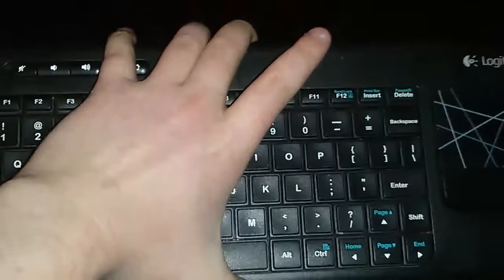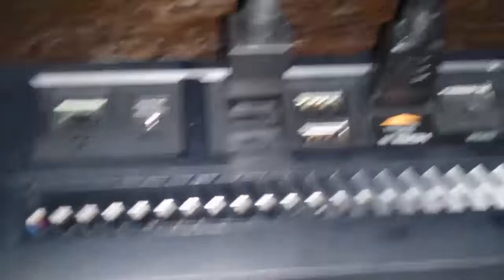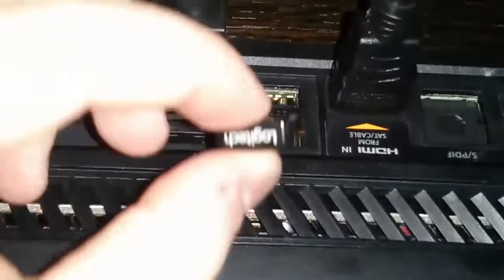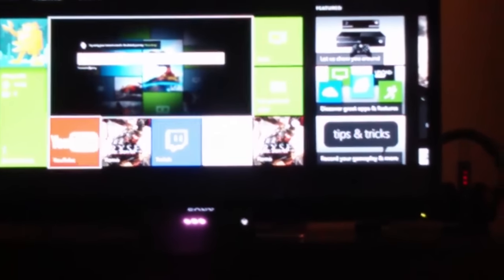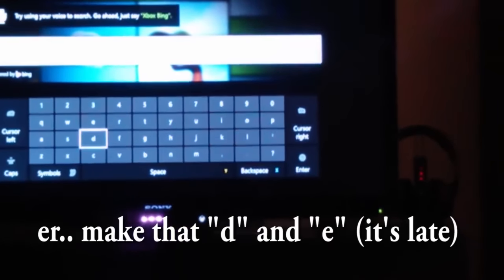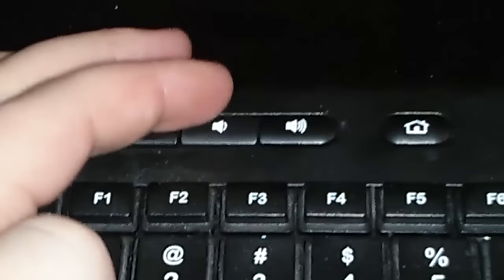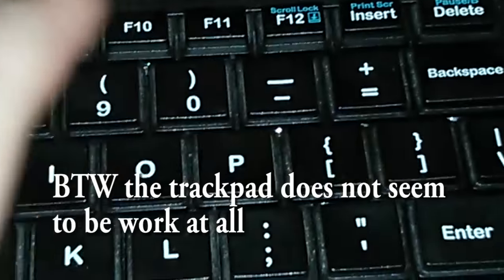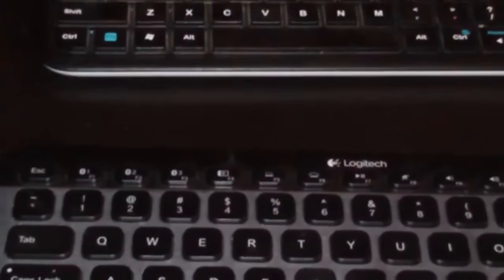Xbox One Wireless Keyboard Tutorial (Using Windows Logitech Keyboard)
There's no need to wait for Microsoft to release a keyboard for the Xbox One. Follow this short tutorial to set up your existing wireless keyboard on your Xbox One. It seems Microsoft supports HID compliant drivers on the Xbox One console.

For this tutorial I set up and demonstrate the use of a Logitech K400. This wireless keyboard/trackpad combo runs about $30. It seems that the Xbox One uses HID compliant drivers, as it seems to be compatible with this Logitech keyboard. If you guys try any other keyboard/trackpad combos let me know the results!

UPDATE: Apparently Logitech pulled a quick one and changed their K400 series to the K400r... A lot of people are having issues with getting the K400r to work with various platforms (including Android and Xbox One). I'm wondering if the K400r are even truly HID compliant...